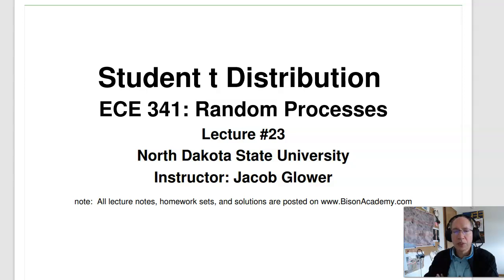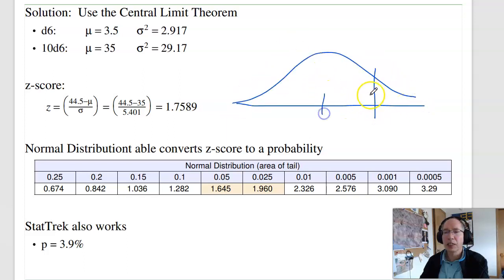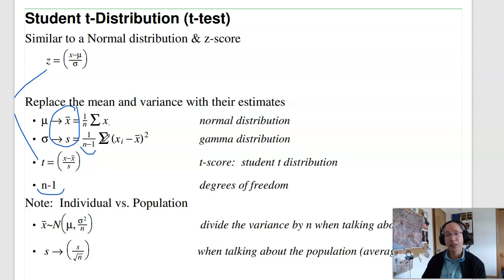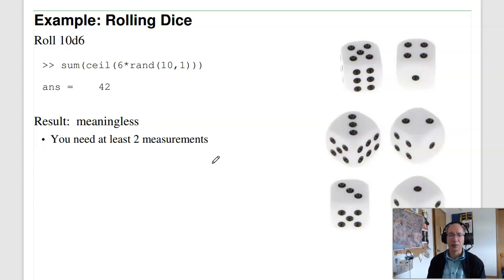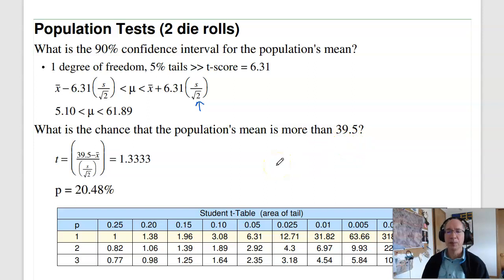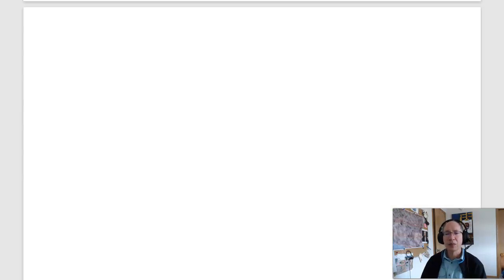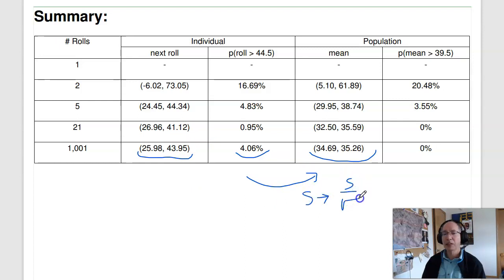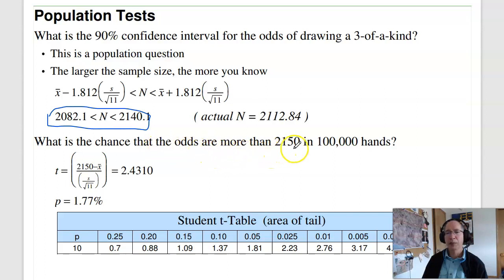ECE 341.23 Student t Distribution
Lecture #23 for ECE 341: Rancom Processes.  Please visit the following link for corresponding YouTube playlist, lecture notes, homework sets, and solutions.